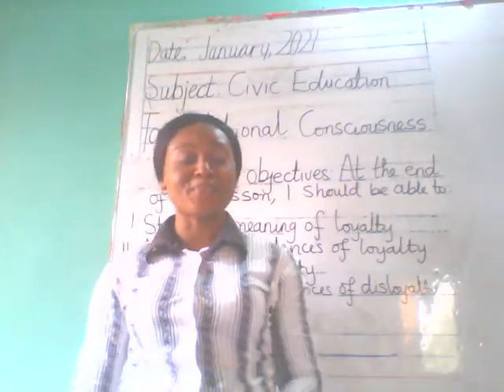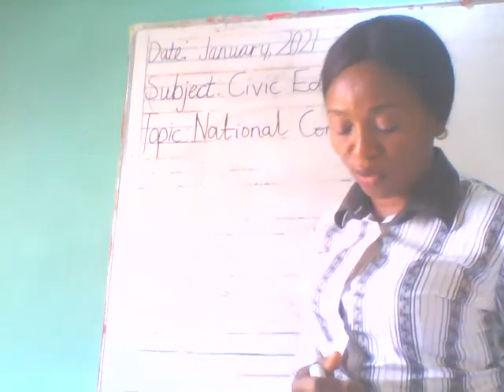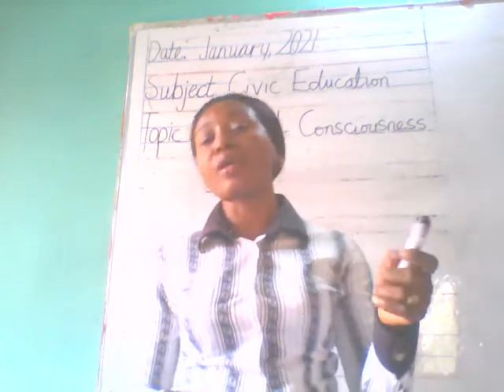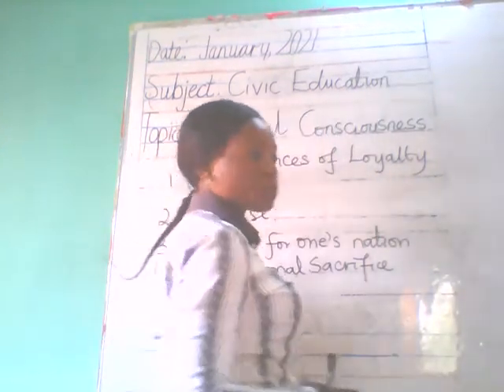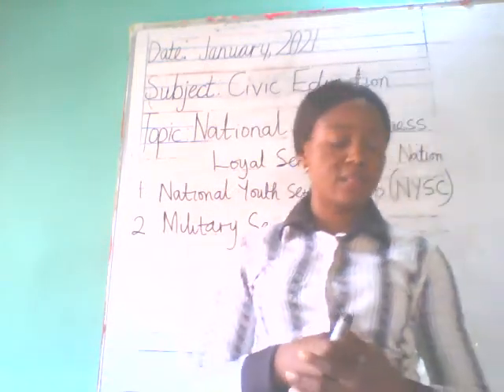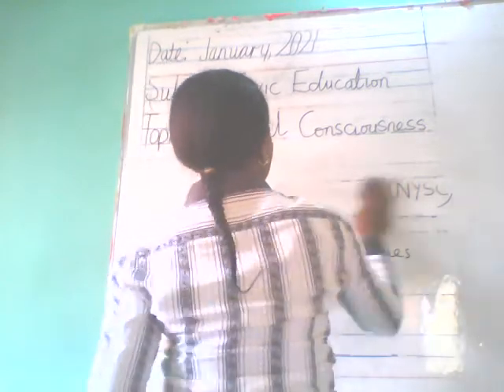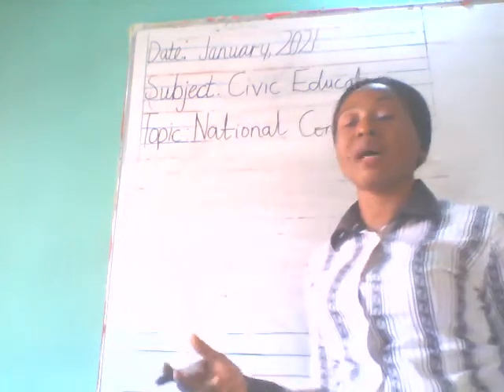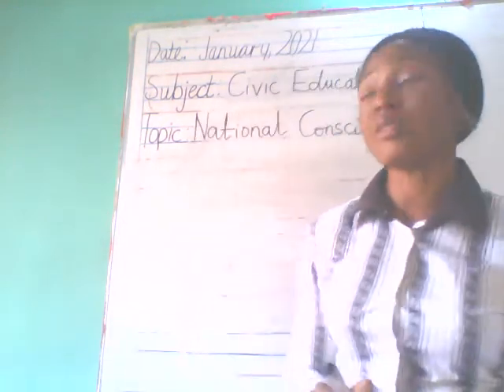HopeAlive Year 5 Civic Education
National Consiousness